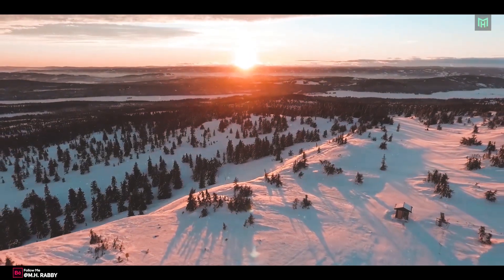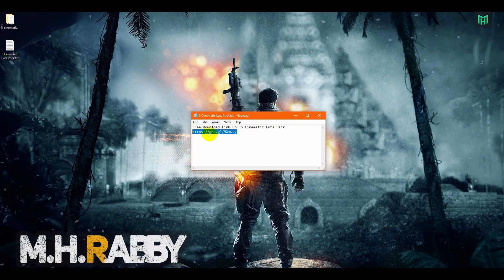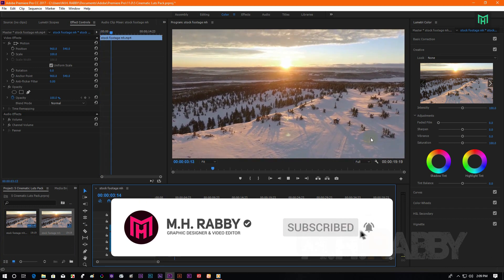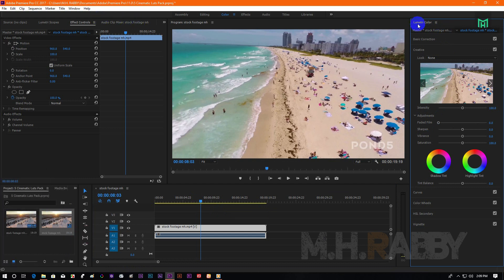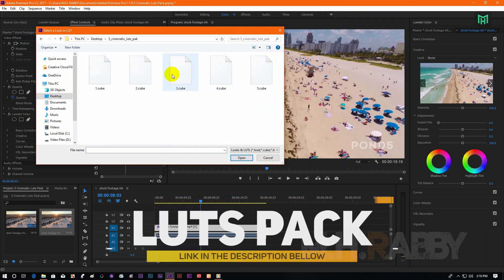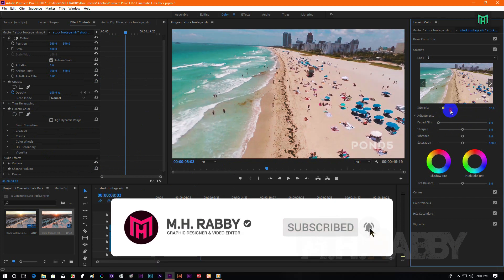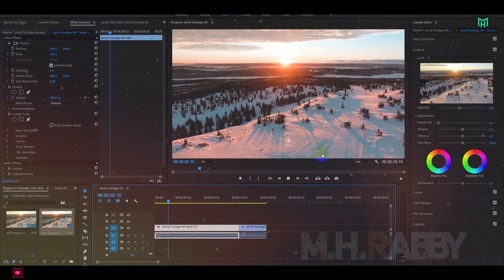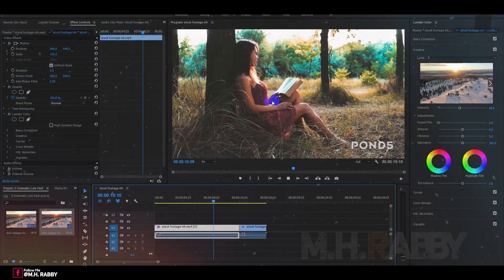5 Cinematic Luts Pack Free Download For Adobe Premiere pro Cc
5 Cinematic Luts Pack Free Download For Adobe Premiere pro Cc

Hello Creative people Welcome Back To Another Brand New Video Editing Tutorial By M.H. RABBY

In This Video I'm Going To Give You 5 Cinematic Luts Pack Fully Free For Adobe Premiere Pro Cc And How To Use It Properly Inside Of Adobe Premiere pro Cc 2018,2019 And Other Adobe Premiere pro Versions.

Professional Video editors Use Pro Luts To Color Grade There Videos To Get The Cinematic look.

So Guys We Have A Great Tutorial For Today So lets get Started And Have Some Fun With Adobe Premiere Pro Cc 2019.